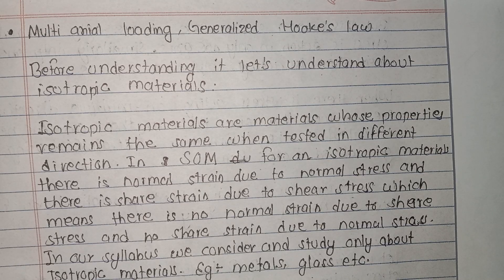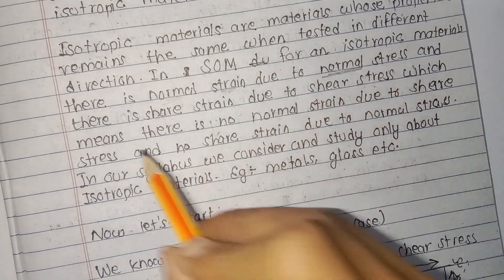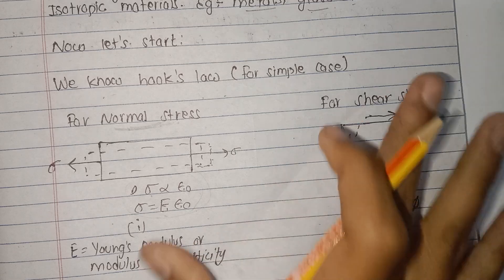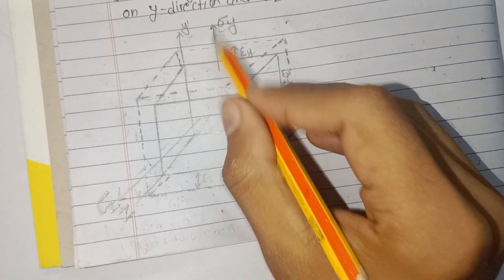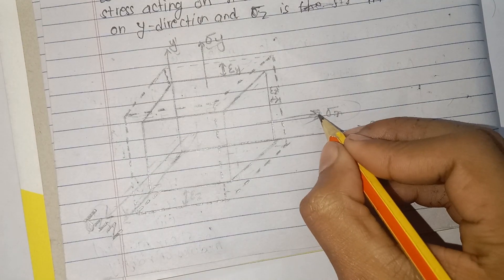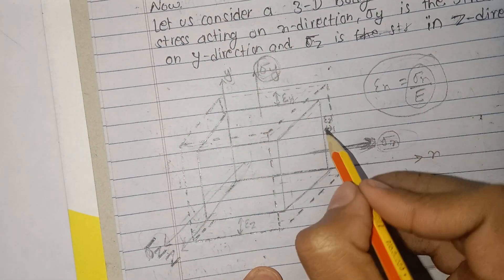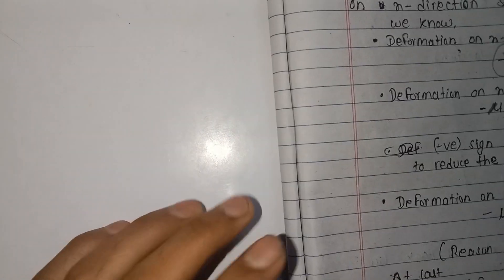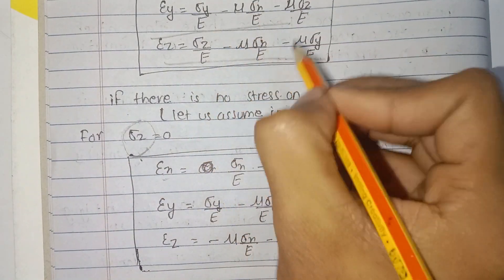GENERALIZED HOOK'S LAW (PART-1) || SOM || CHAPTER -2|| BME&BIE || IN NEPALI ACCORDING TO IOE